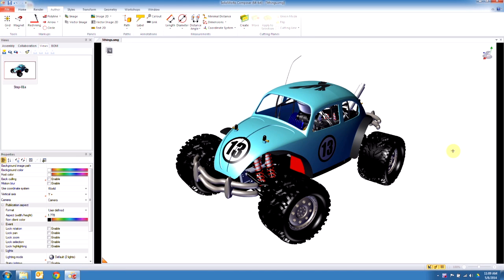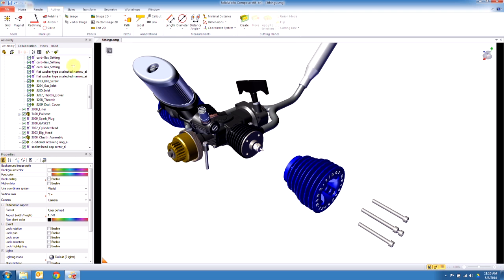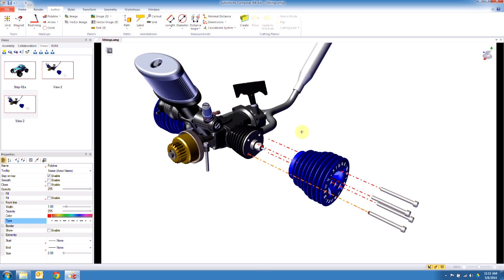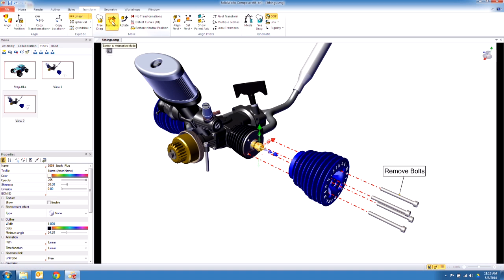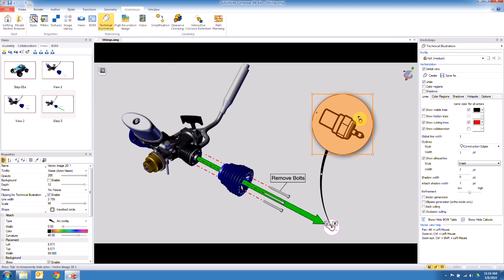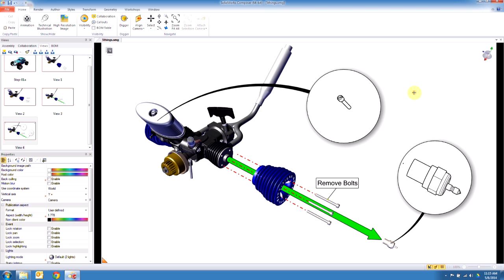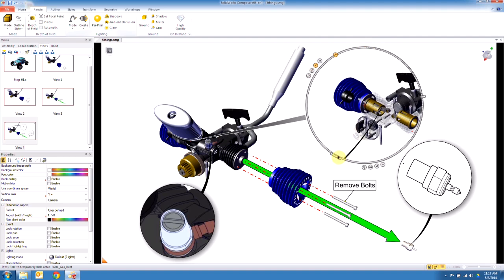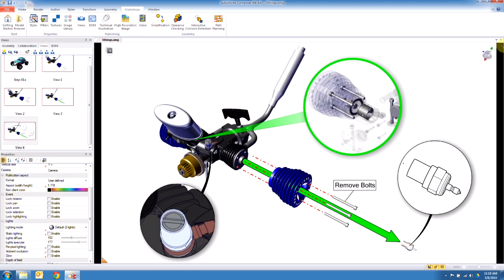SOLIDWORKS Composer - Inserting 2D Elements [Pt. 2 / 5]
This is part 2 of the 5 part series of the top 5 things you need to know about SOLIDWORKS Composer. This covers how to insert 2D elements into your publications. 2D visual elements help eliminate the need for text and language translation.